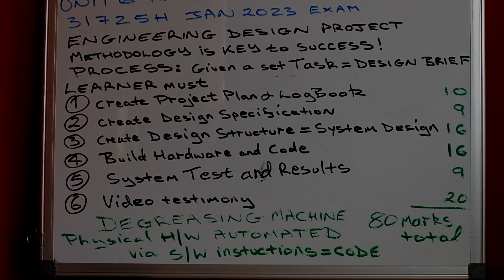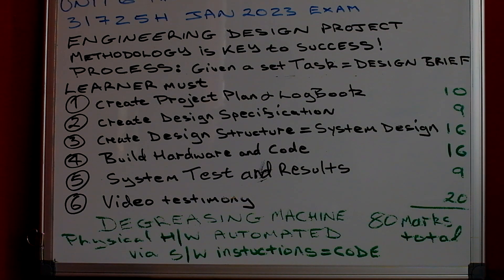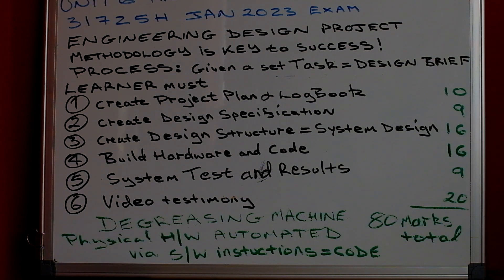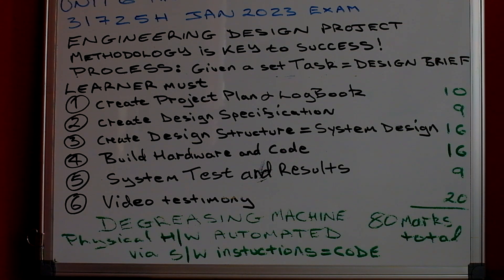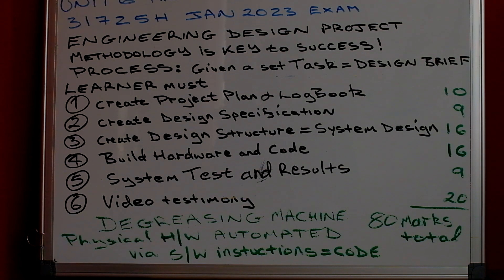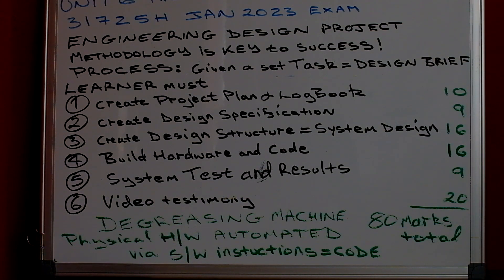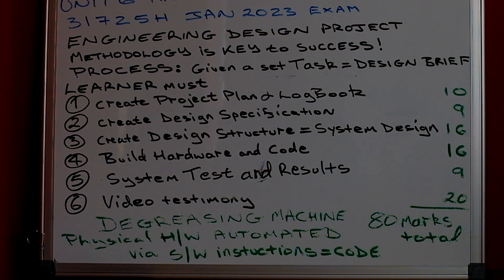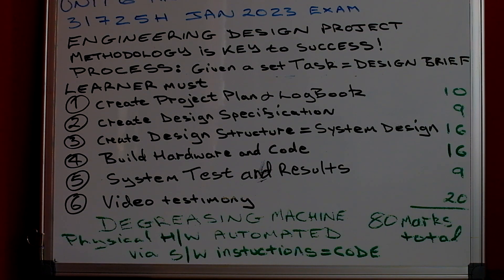Microcontroller exam Unit6 L3 Btec overview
First in a series of videos to explain what is required to maximise learner marks!
Overview of the exam's 6 activities
Based on Jan2023 Degreasing Machine Design Brief